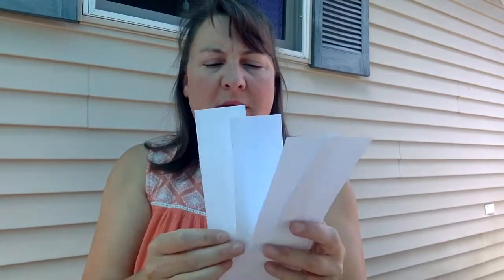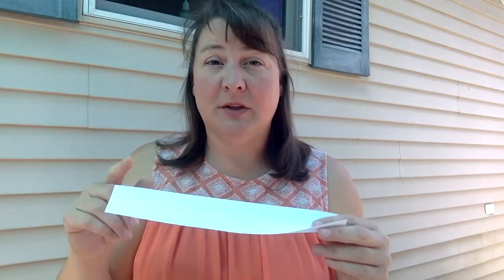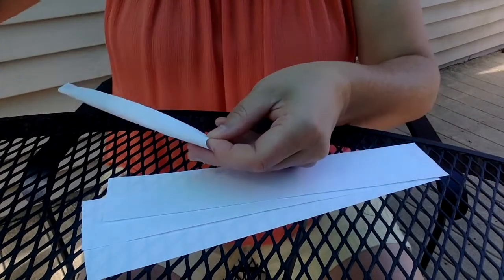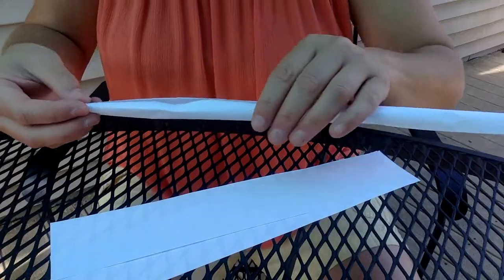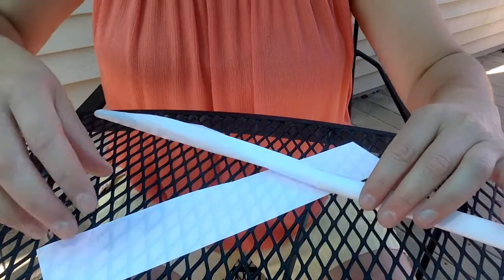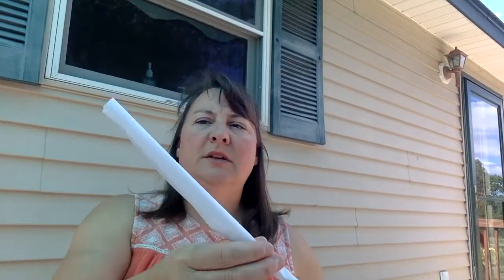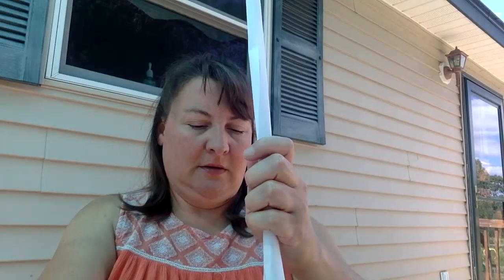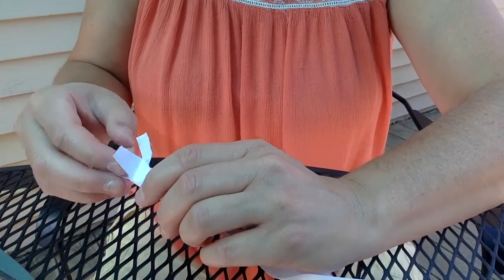Paper Towers STEM Challenge - Lesson Plan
What is the tallest free-standing tower you can build using only a sheet of paper and six inches of tape? Test your abilities in this STEM activity which uses minimal materials!